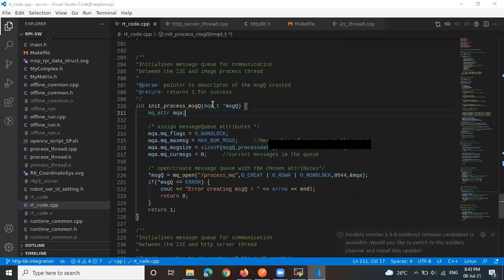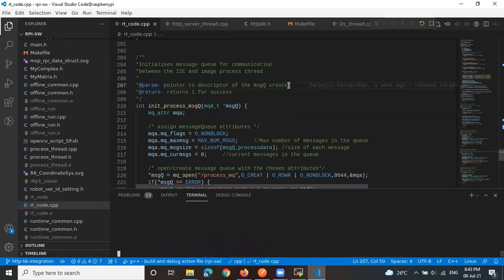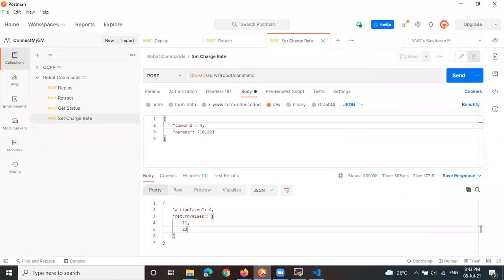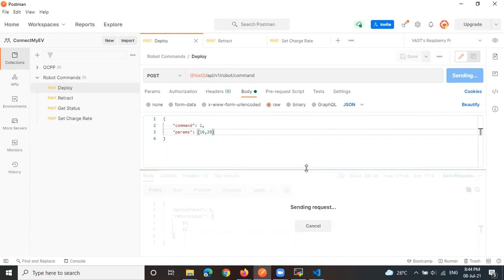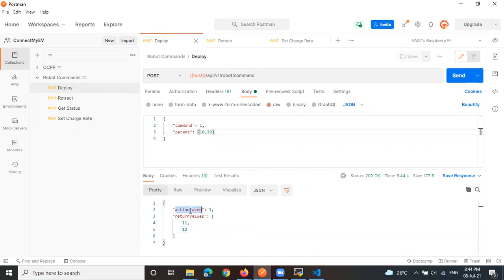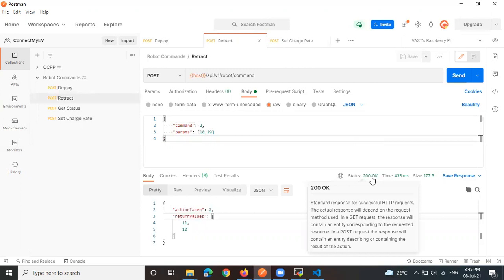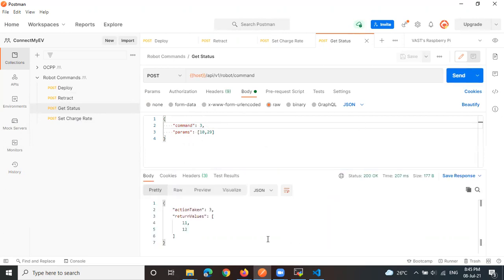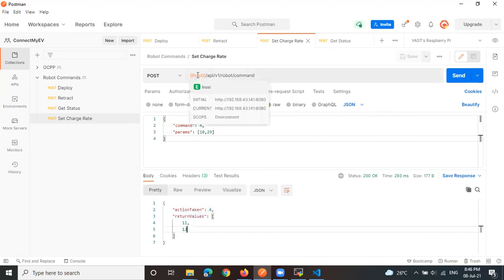ConnectMyEV app and api demo